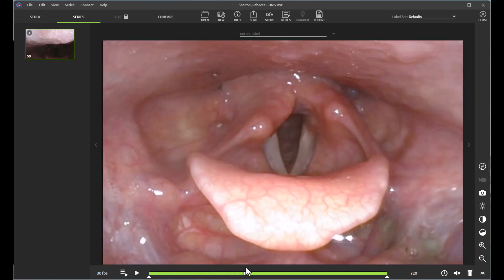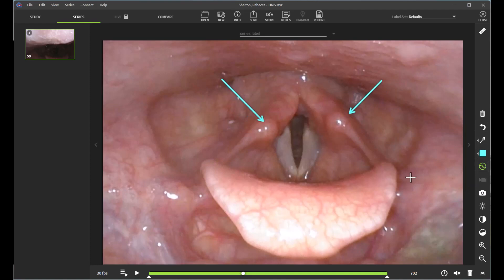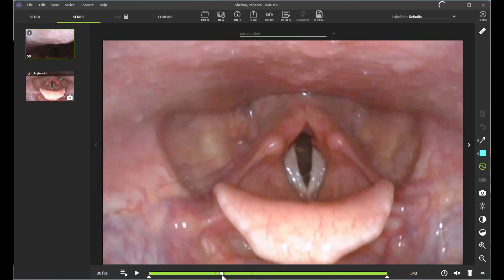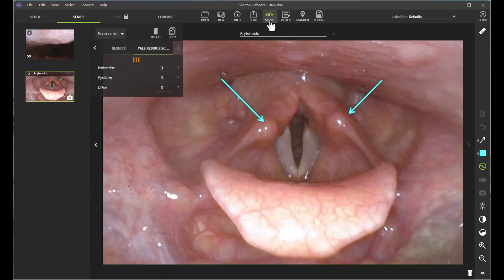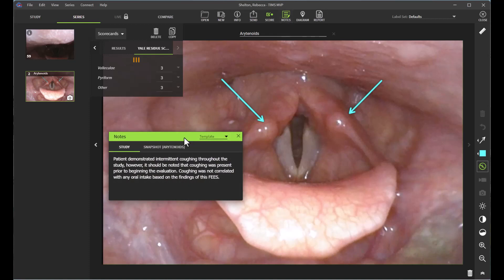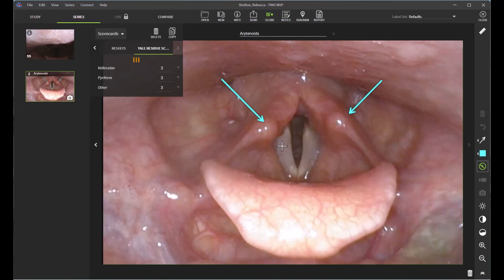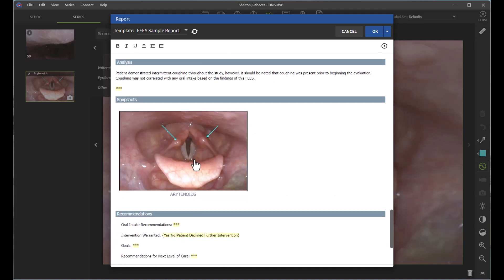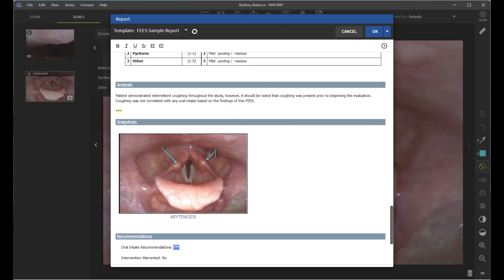Customized Reporting FEES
This video reviews how to use customized reporting for FEES in the TIMS MVP 5.0 software.